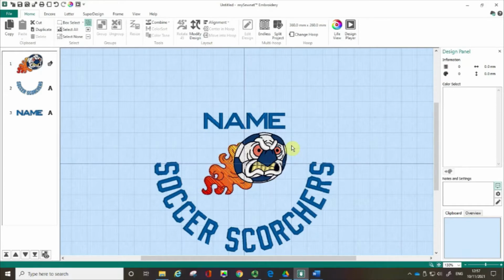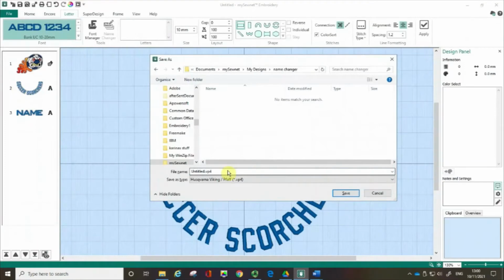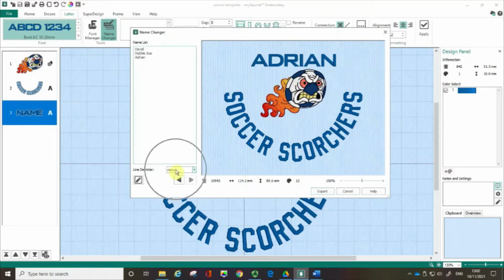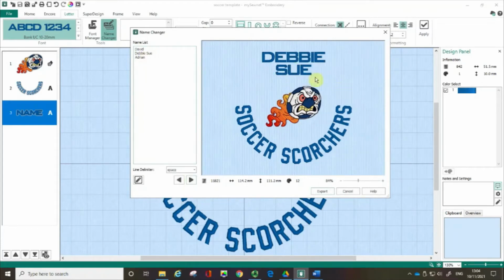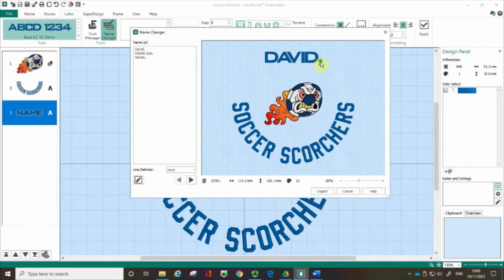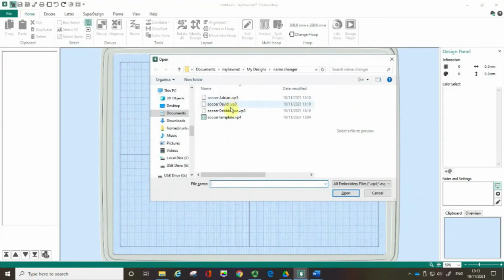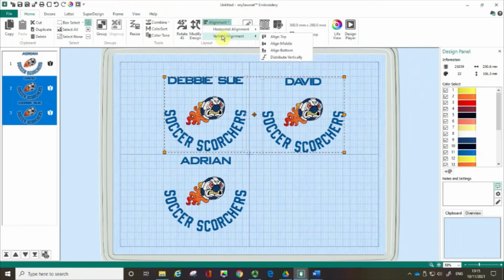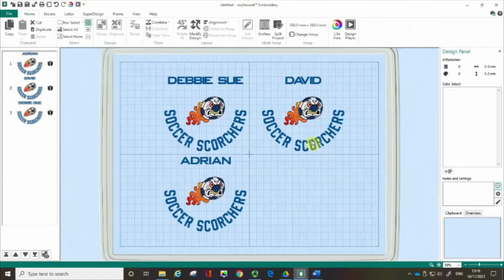mySewnet Name Changer - A Brand New Feature !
This Brand New feature is only available for Silver and Platinum Subscribers.
Make sure you have updated to the latest version!